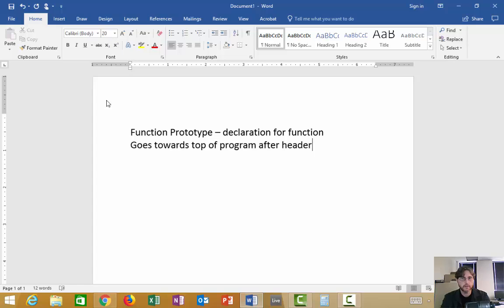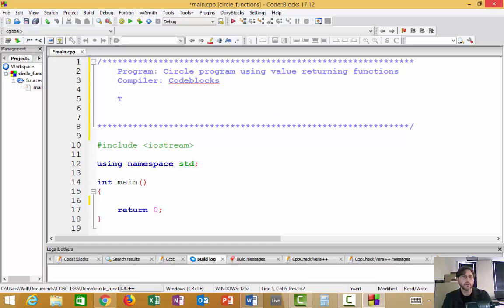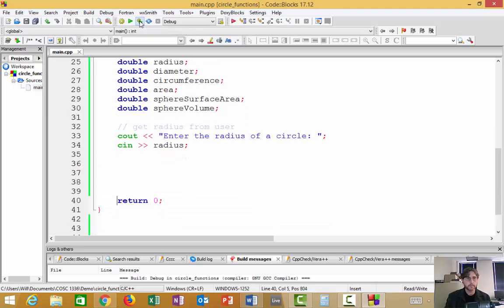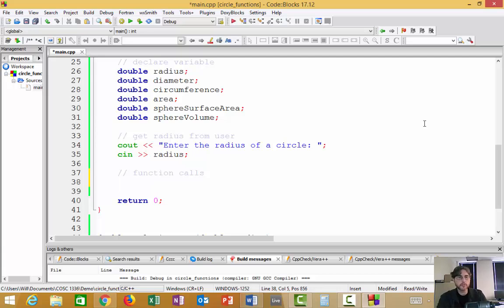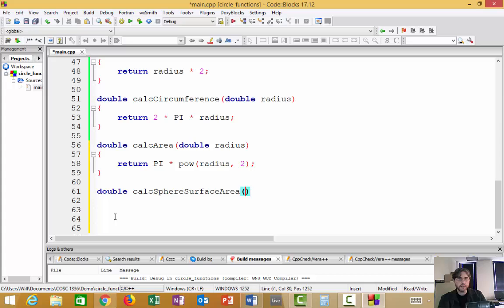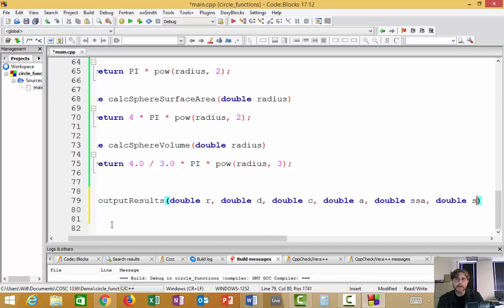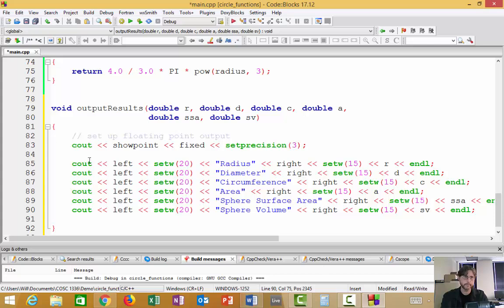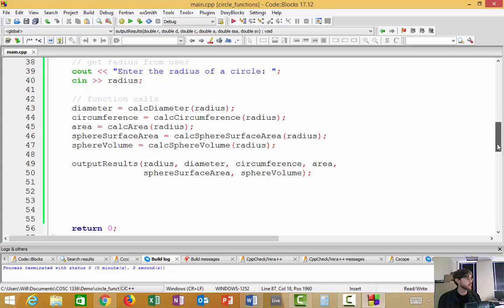Circle Program Value Returning Functions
This program demonstrates how to write value returning functions in C++.  Concepts include function prototypes, calls, definitions.  There is also one void function that outputs the results.